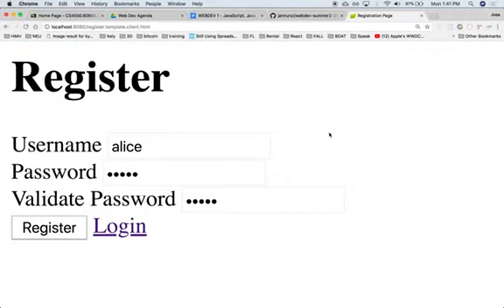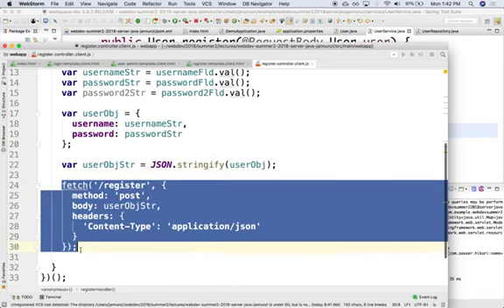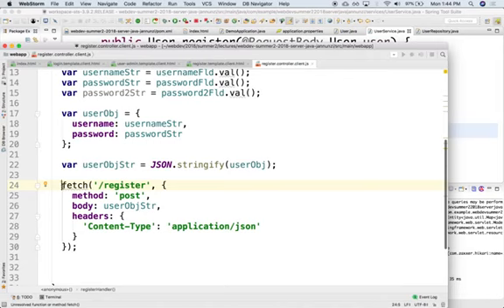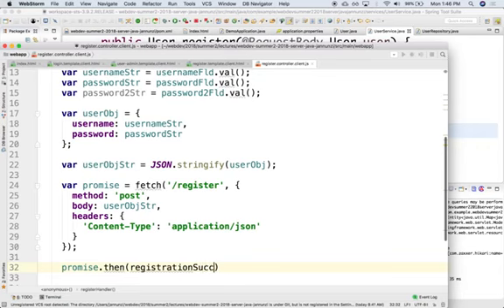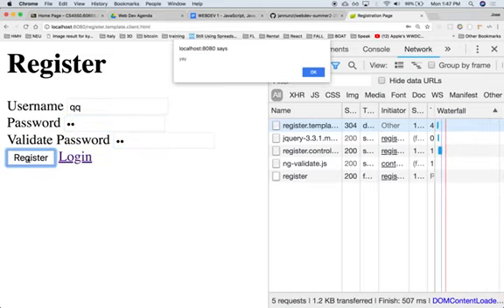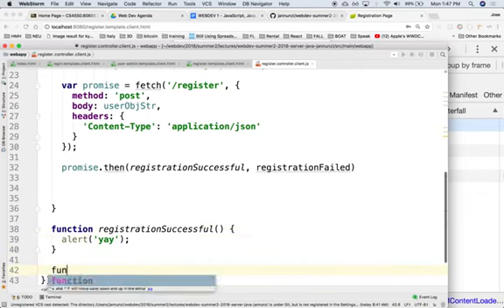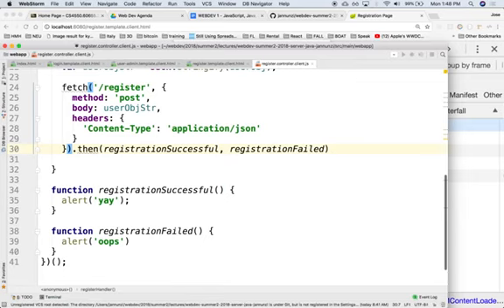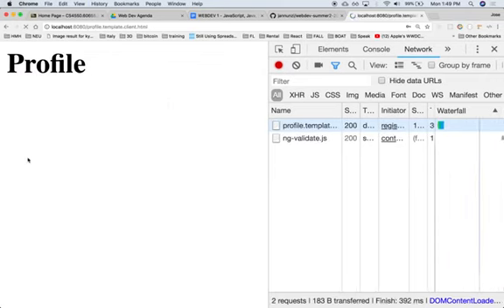M2L1.2 handling promises.mov